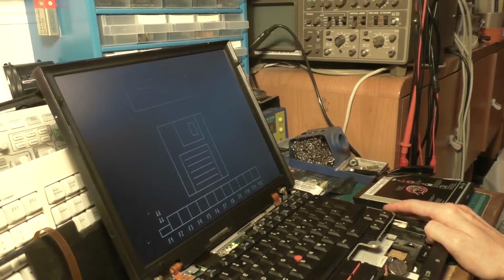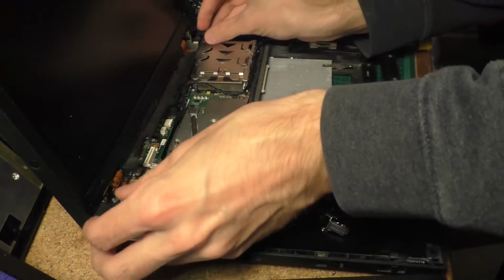PEV 11 - Thinkpad 600x Repair pt. 1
I fix the 600x's boot Error 6811 by swapping the keyboard, then have a little fun booting minimal Linux distros.